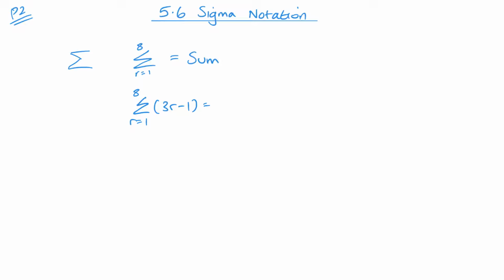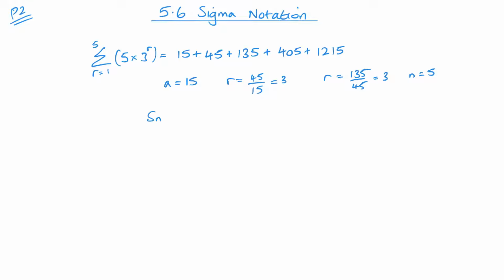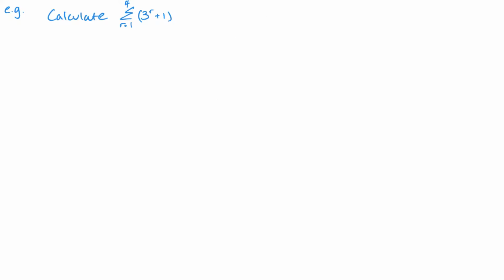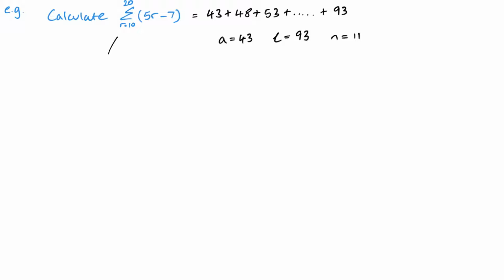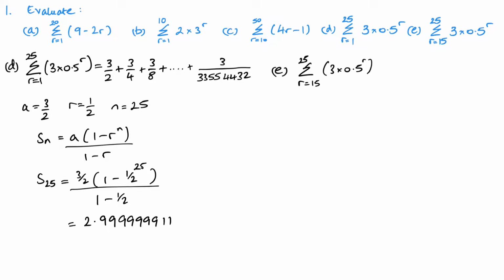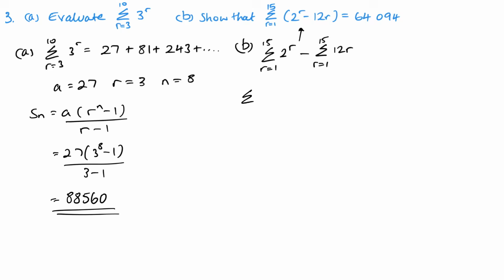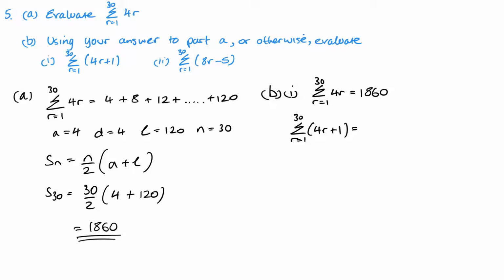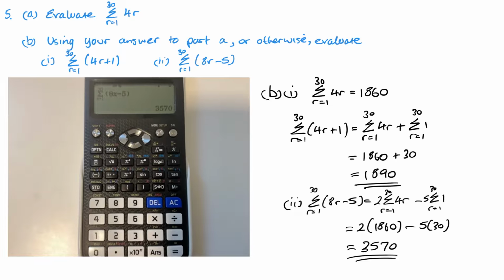Sigma Notation (Edexcel IAL P2 5.6)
Pearson Edexcel IAL Pure Mathematics 2 Unit 5.6 Sigma Notation
Unit 5 Sequences and Series